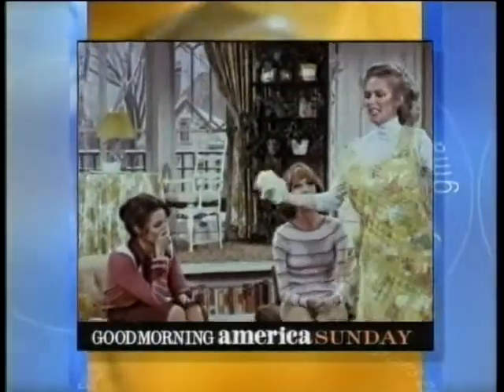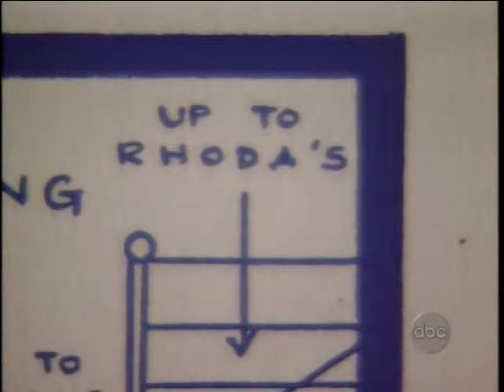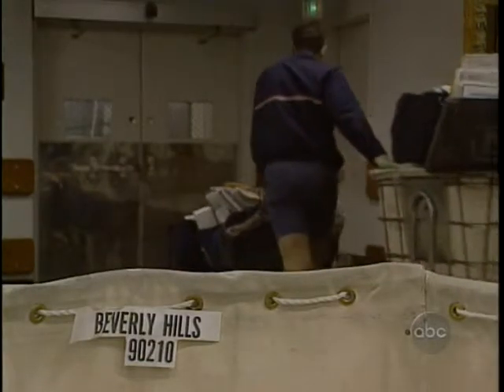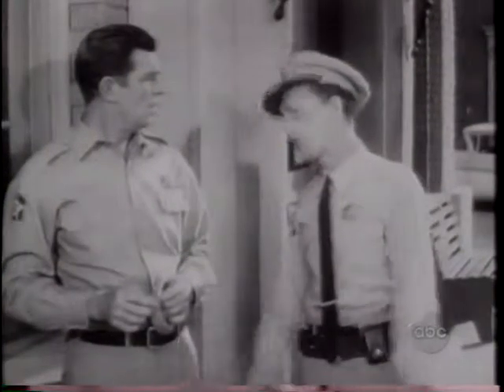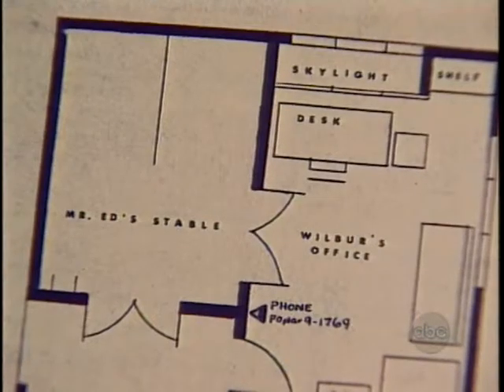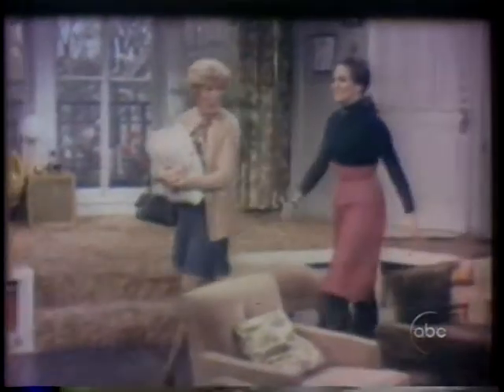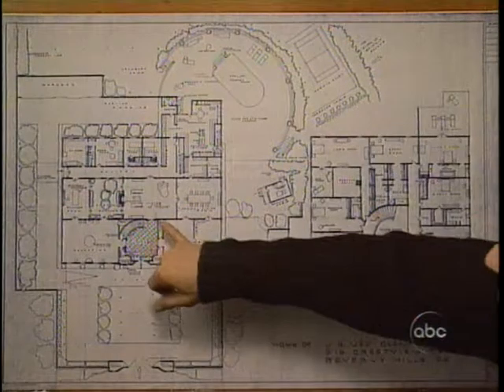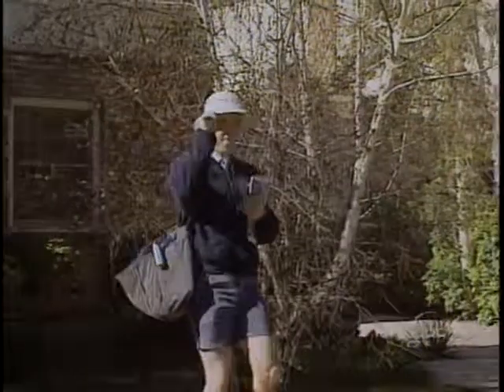TV Sitcom Blueprints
I love television sitcoms and one day on my way home from work I heard a story on the radio about a guy who had watched many so thoroughly that he could create the layouts of the homes of these sitcom families as blueprints... I sold doing this profile for Good Morning America and even got the mailman/artist to do a hat toss tribute to Mary Tyler Moore for the end!